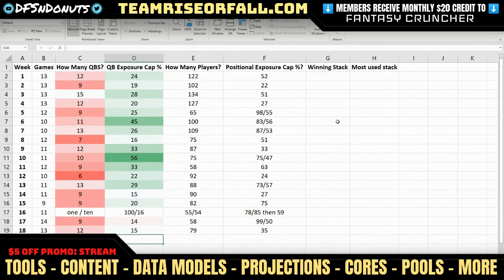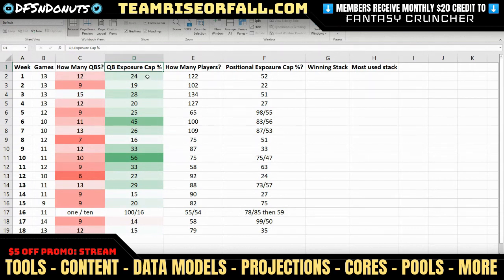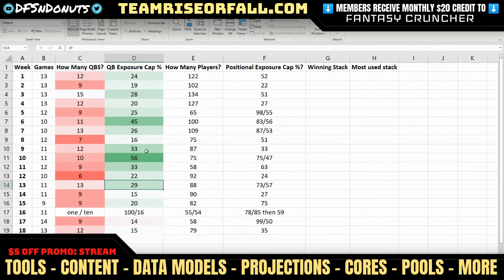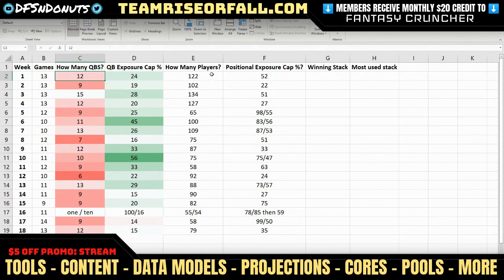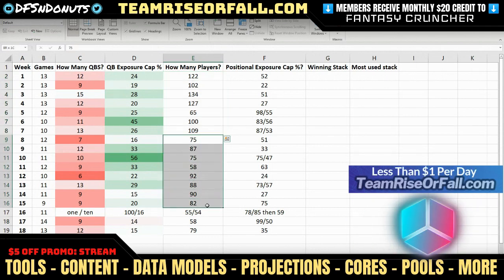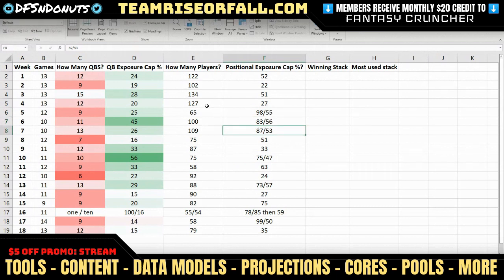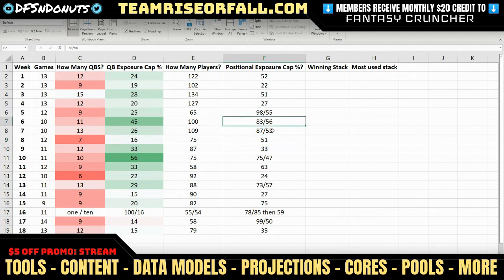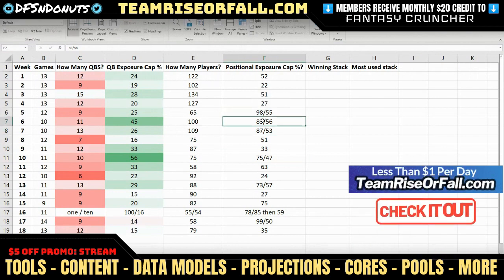2022 Fantasy Cruncher NFL DFS Lineup Study: What Exposures Settings to Use to Win DFS Tournaments?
2022 Fantasy Cruncher NFL DFS Lineup Study: What Exposures Settings to Use to Win DFS Tournaments?✔️ DFS Projections, Tools, Content